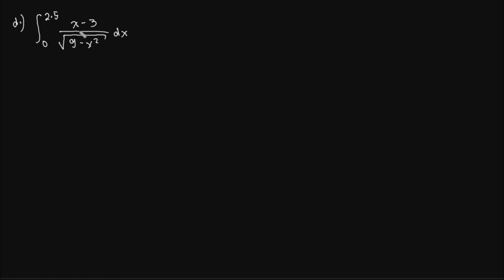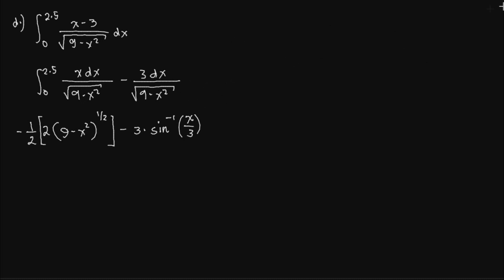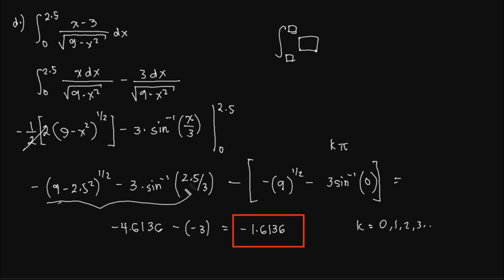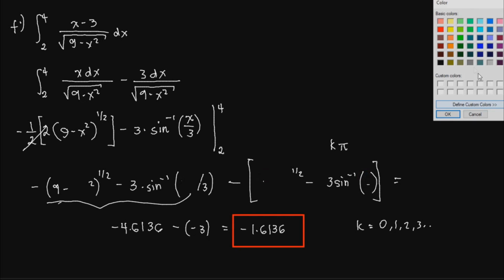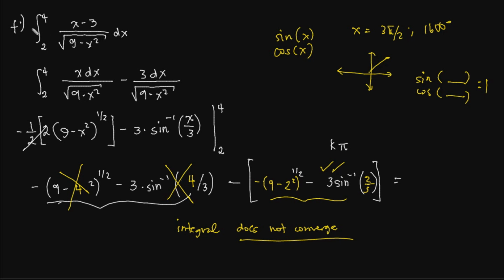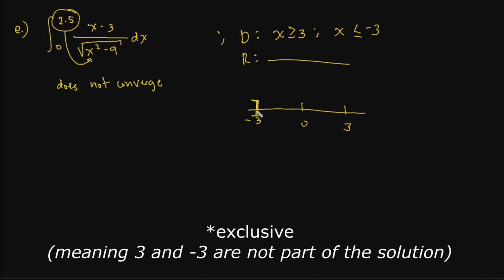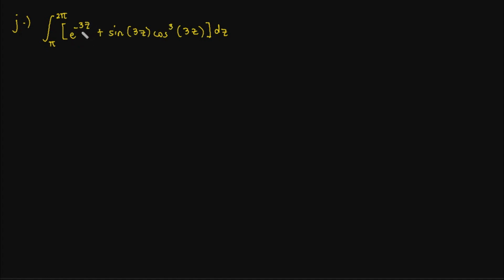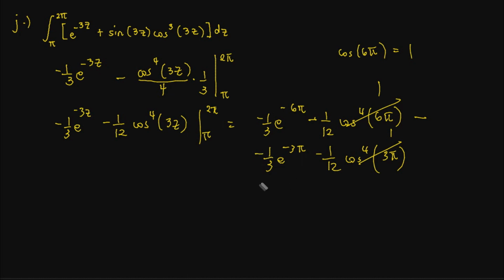[Math 402] 6. Definite Integrals (2/5)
This is a 5-part video discussion regarding definite integrals, how it is solved, and how limits of integration are determined.